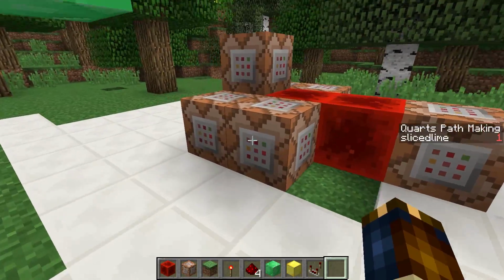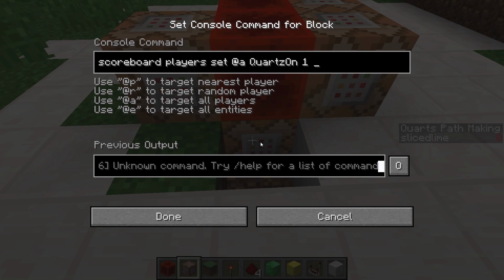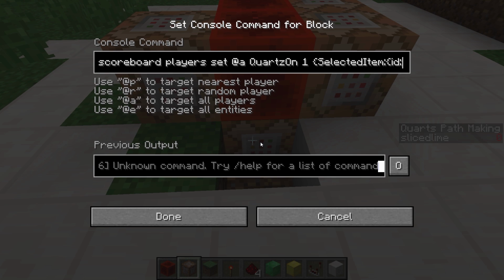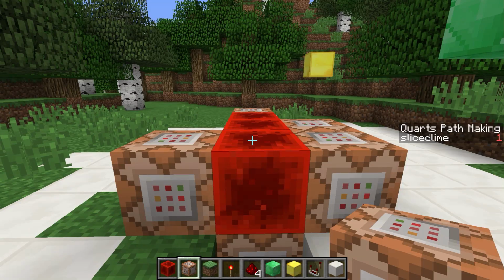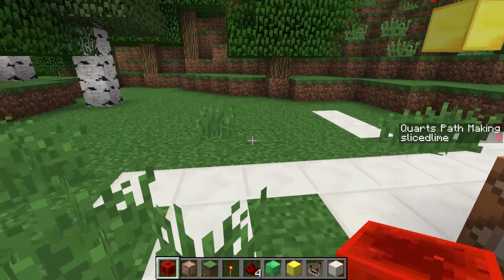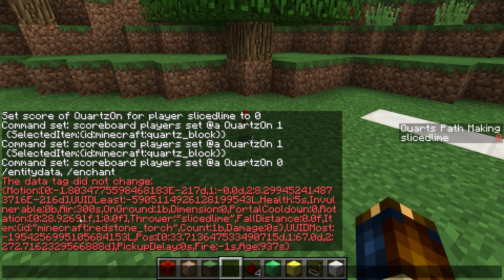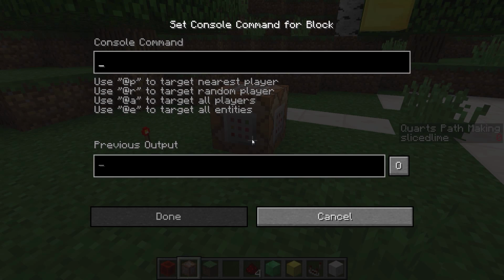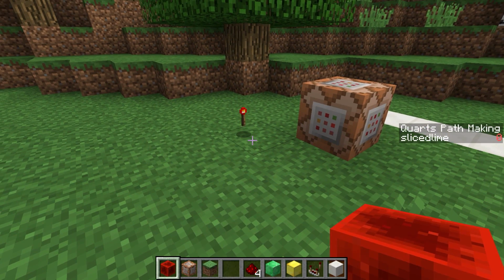Beginner Command Block Tutorial Part 12 - Introduction to Data Tags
Do you want to get started making awesome things with Command Blocks - or are you just curious how they work and would like to experiment for yourself? Then this is the video series for you - we'll go through how command blocks work, step by step - from complete novice to mastering all the complexities of commands!

In this episode we learn how to match data tags to detect when a player is holding a certain item.

Commands covered:
/scoreboard players set
/entitydata

The "Chunk format" wiki page contains information about what data tags for different blocks and entities contain.

You do not need any prior knowledge about command blocks to start following this series - but you need to know the very basics of redstone. Each episode will expand on the knowledge acquired in the previous ones.

You can find all my inventions and maps at my web